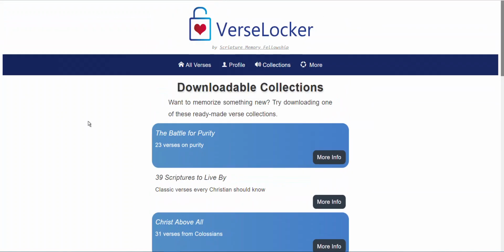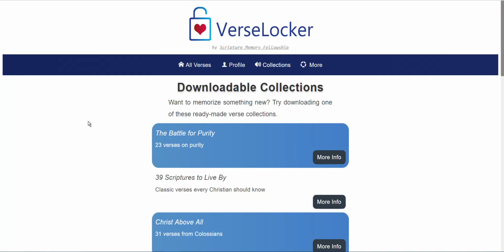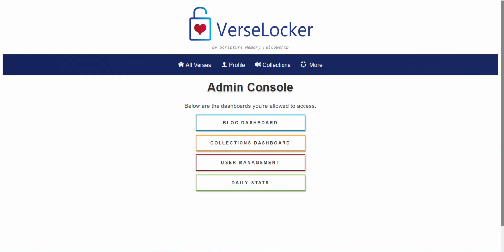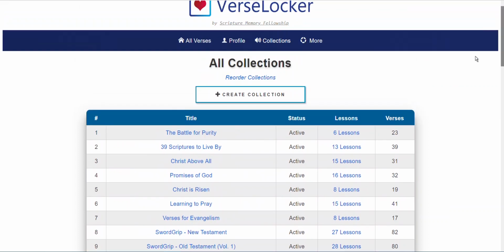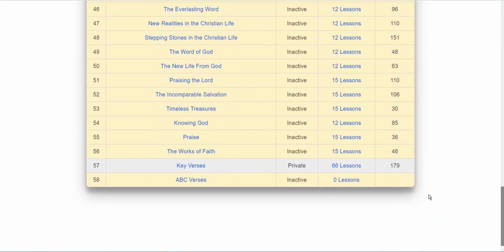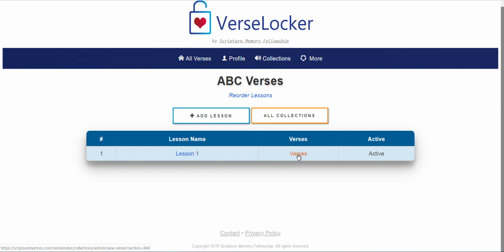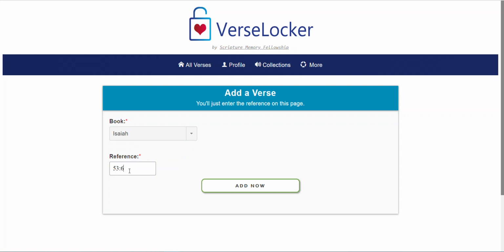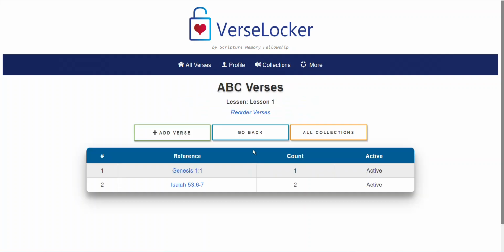VerseLocker Collections Manager